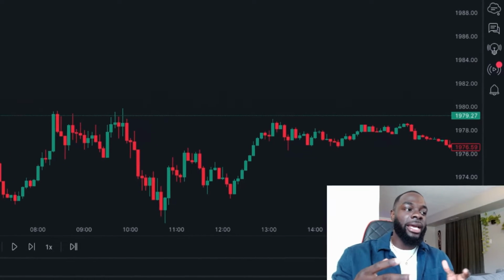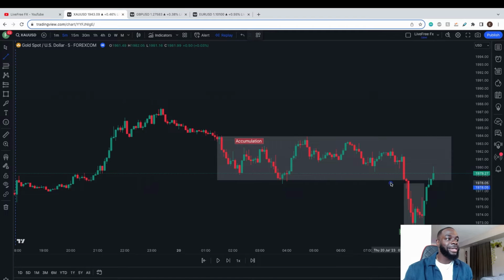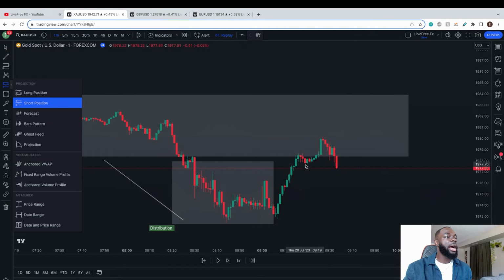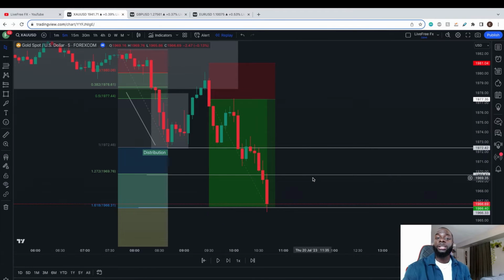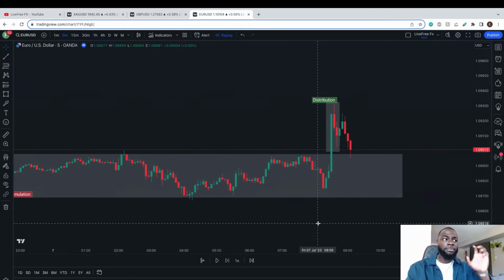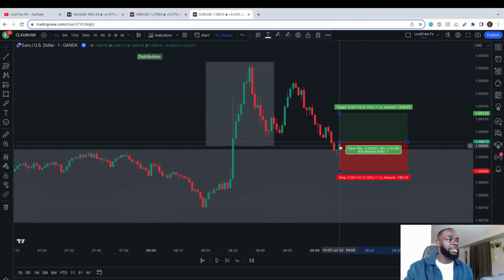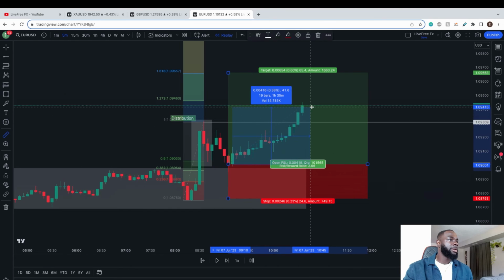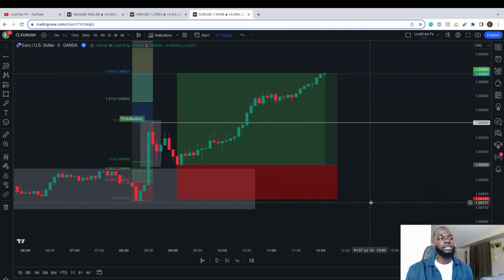Accumulation and Distribution Scalping Strategy That Works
In this video, I share one of my favourite Scalping strategy I use in the market that has a high probability win rate.